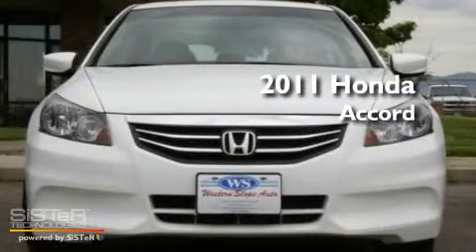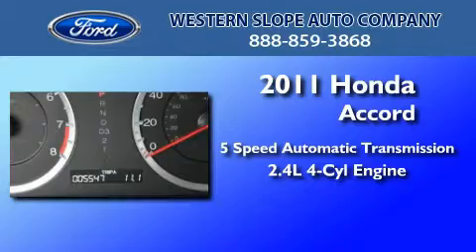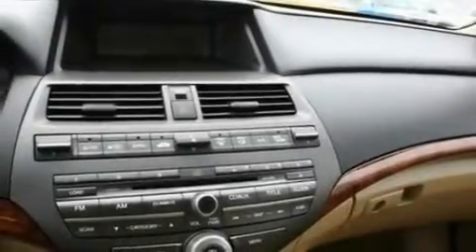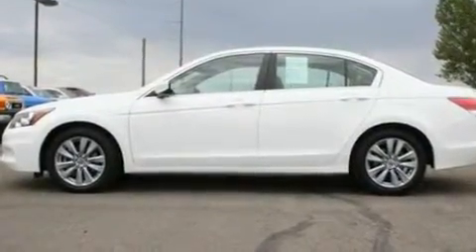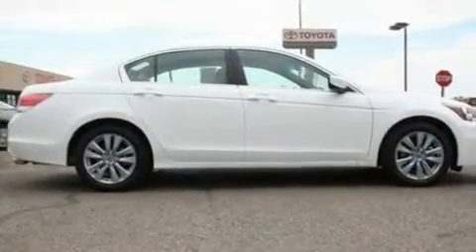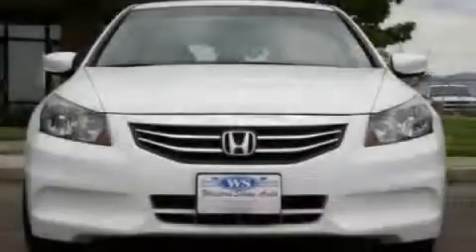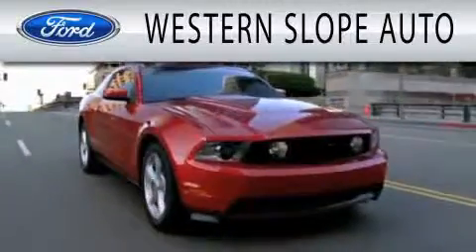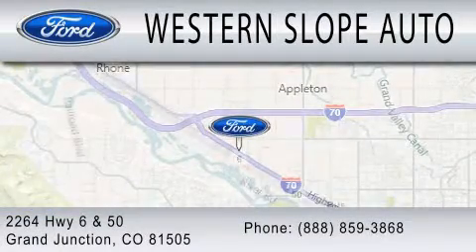2011 HONDA ACCORD CO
Year : 2011
 Make : HONDA
 Model : ACCORD
 Engine : 2.4L I4
 Trans . : AUTO 5SPD

 Miles : 5,521

 Stock : 17414A

 2264 Hwy 6 and 50
  , CO 81505